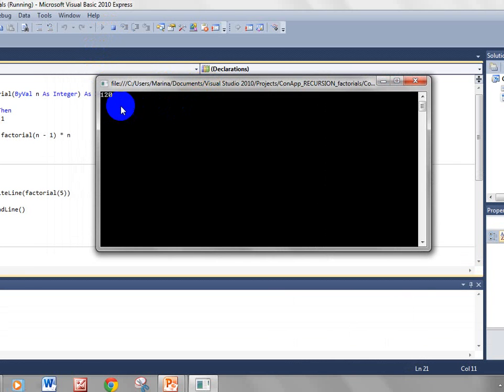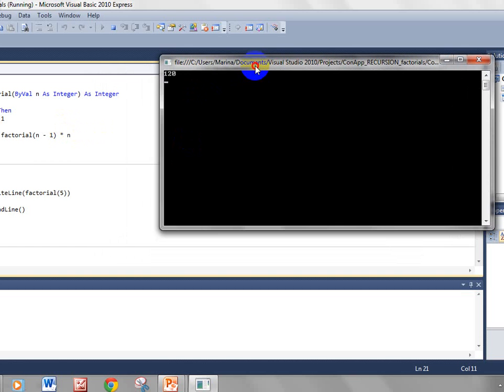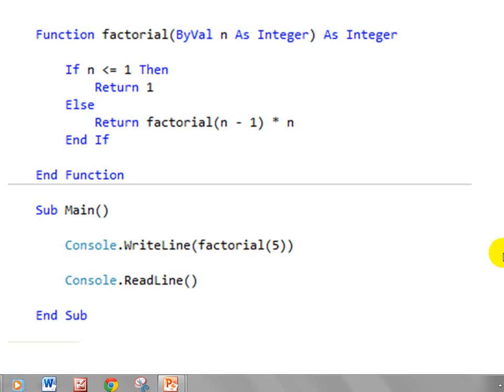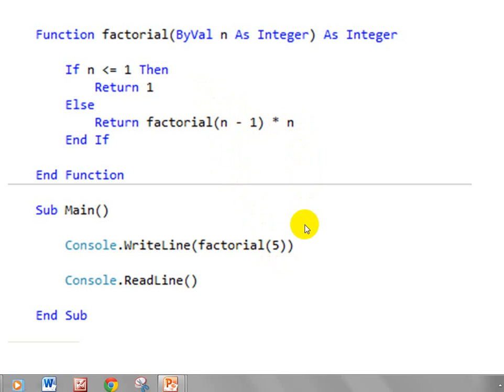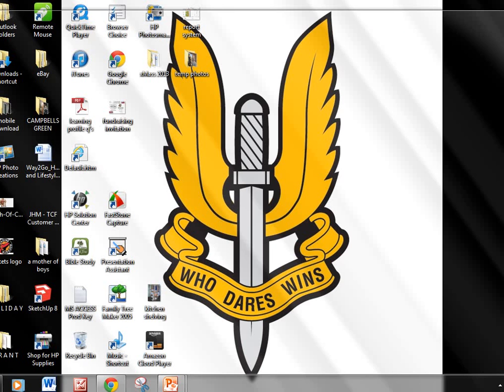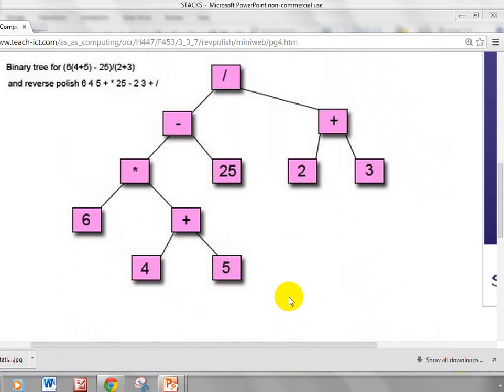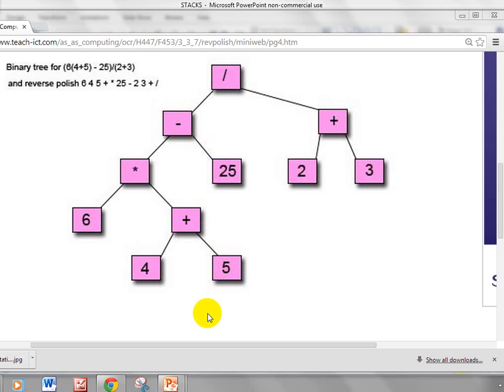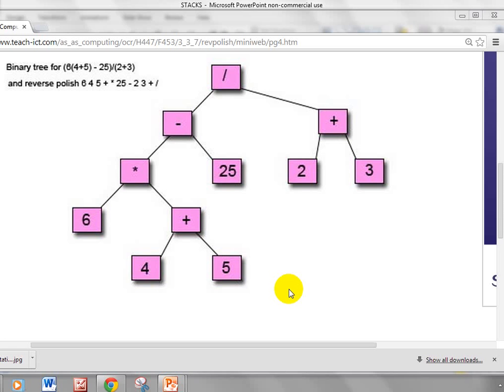A2 - STACKS and QUEUES part 1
STACKS and QUEUES   part 1